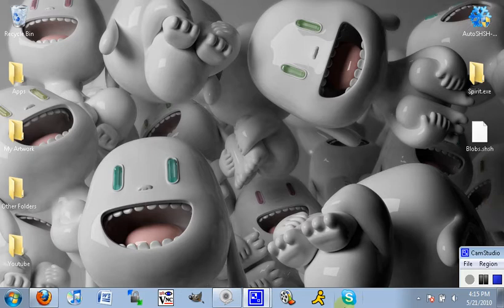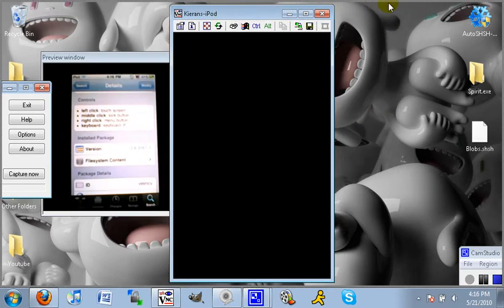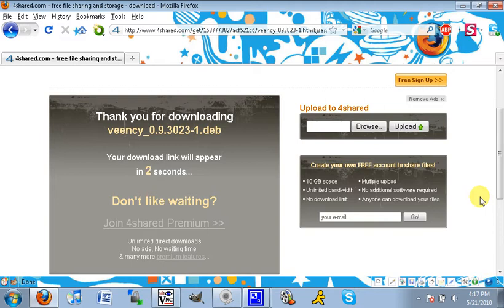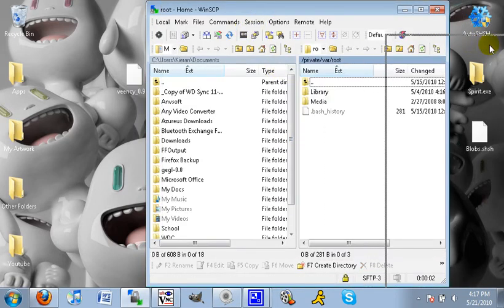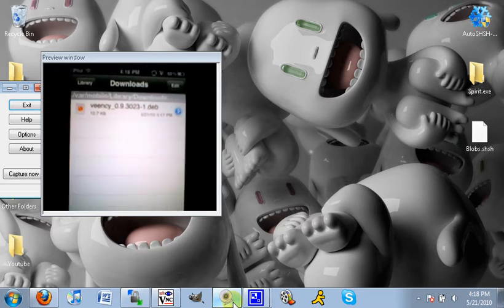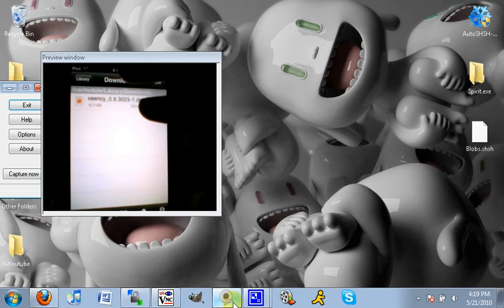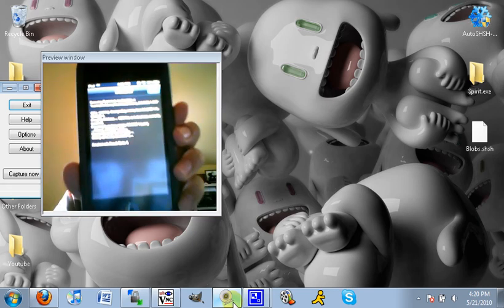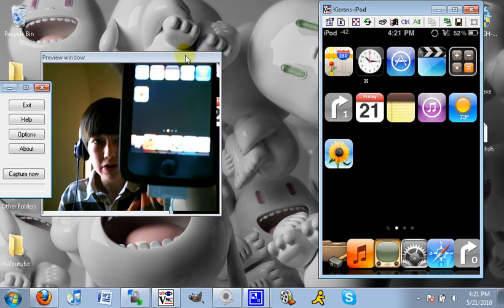Fix Veency Black Screen Problem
This is a tutorial on how to fix the notorious black screen problem that many users get with the newest version of veency.  Special shout out to TheHDiPhone whom requested this tutorial!  :D